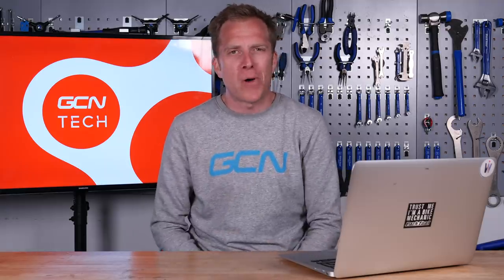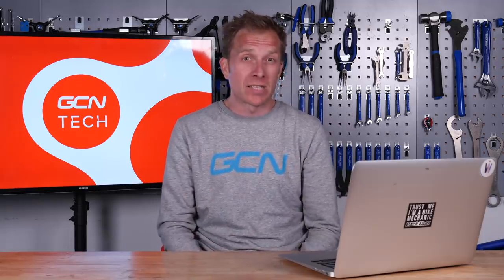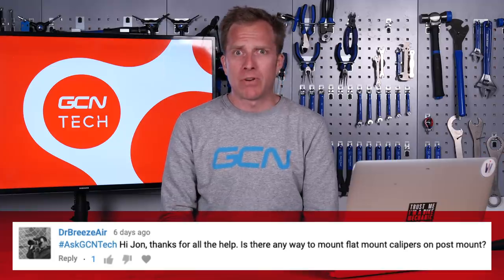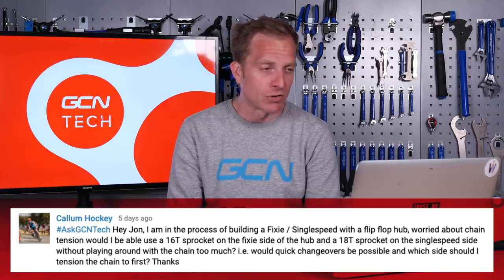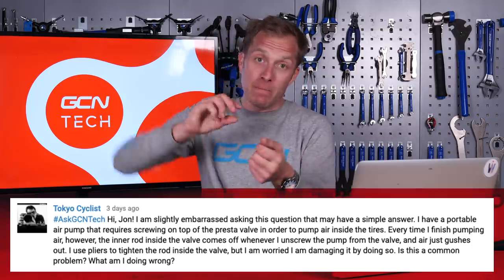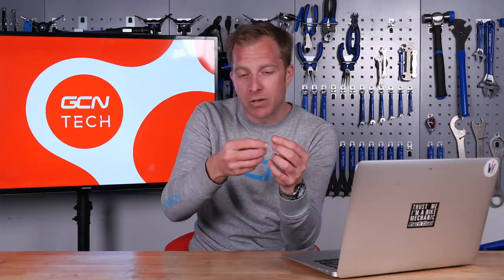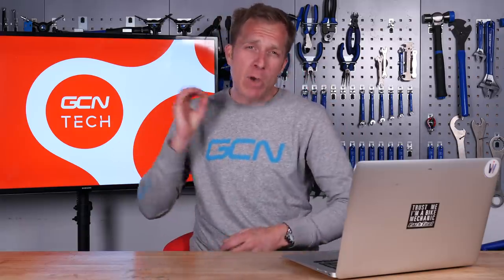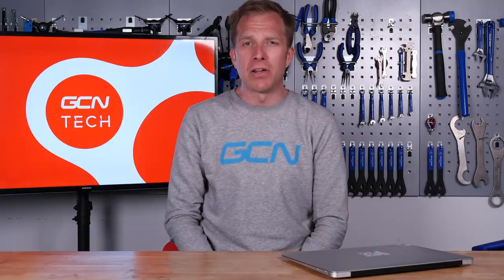Refurbishing Old Derailleurs, & Upgrading Road Bike Groupsets | GCN Tech Clinic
Can you refurbish an old road bike derailleur to make it work again? What is the best cheap smartphone to take cycling? Should you buy a new bike or upgrade the old one? Jon is back in the clinic to answer all of your tech questions 🔧

Don't forget that if you have a question that you'd like us to answer, leave it in the comments below using

If you'd like to contribute captions and video info in your language, here's the